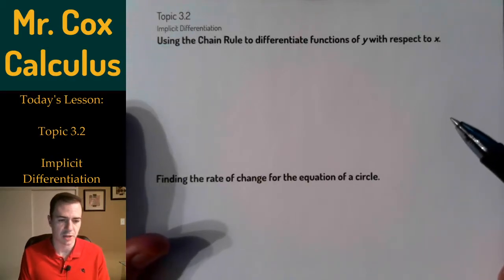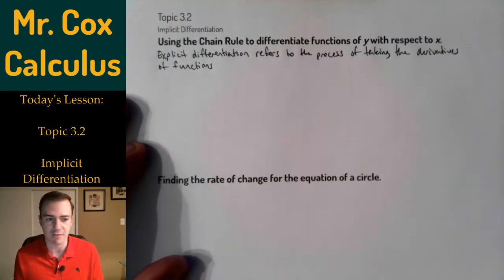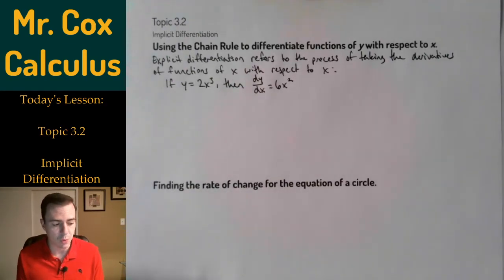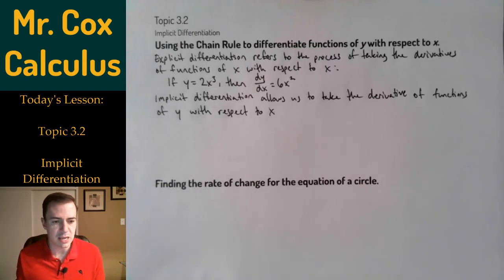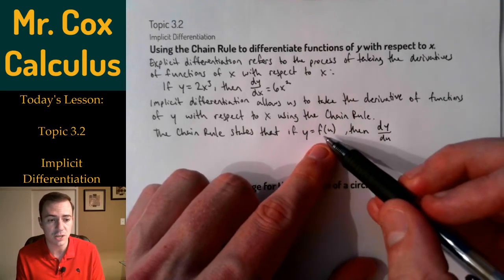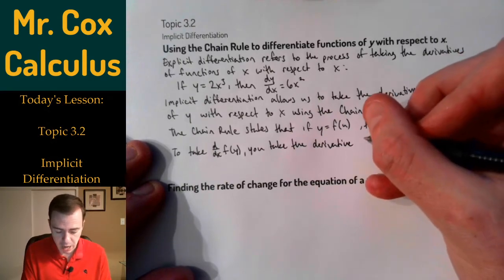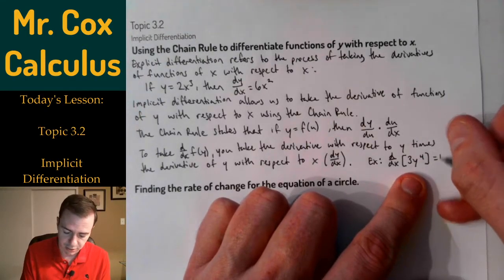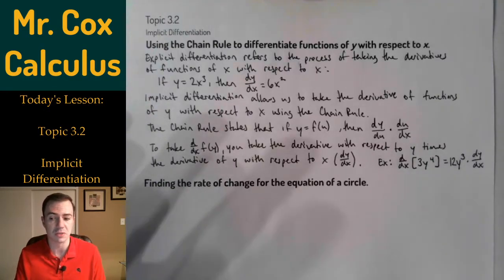Topic 3.2: Using the Chain Rule to differentiate functions of y with respect to x